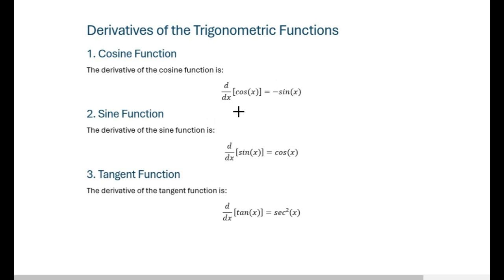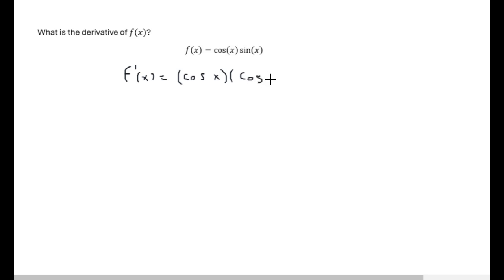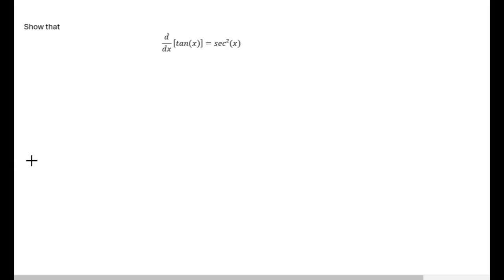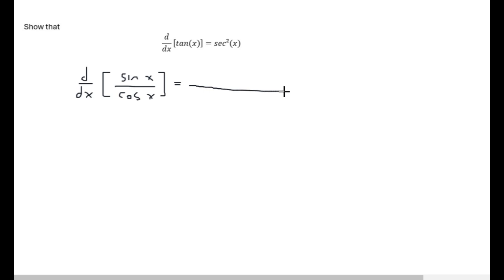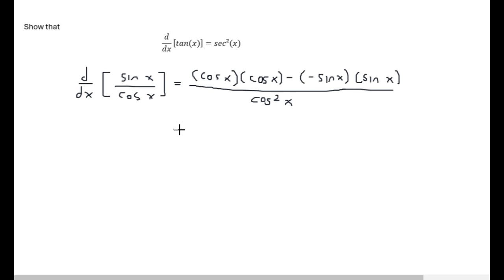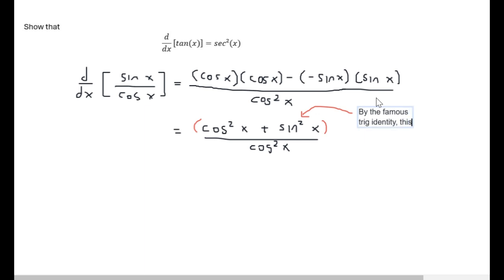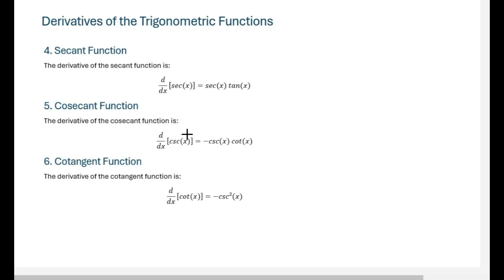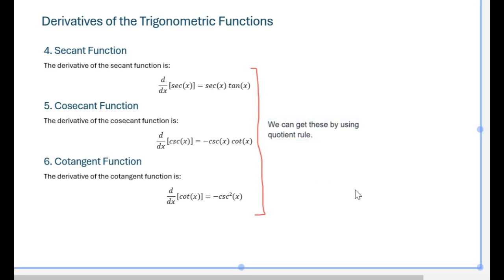Rules of Differentiation of Trigonometric Functions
In this video, we introduce the rules of differentiation for trigonometric functions sine, cosine, tangent. Then, we present a couple of examples in
which these rules can be used. Finally, the rules of differentiation for trigonometric functions secant, cosecant and cotangent are presented.